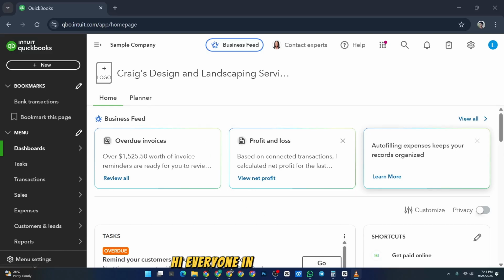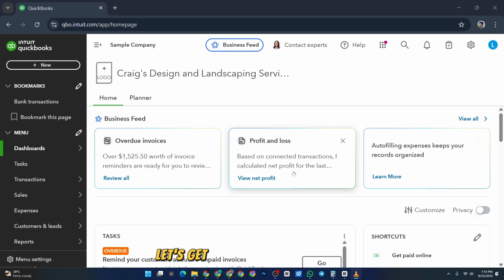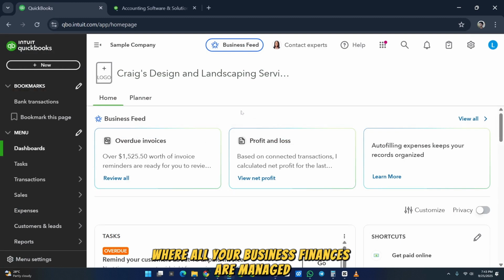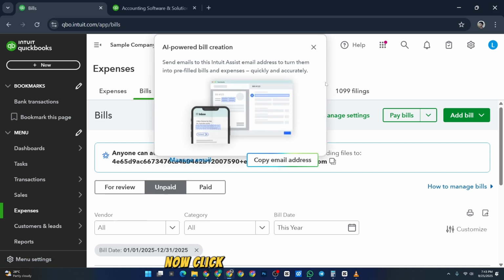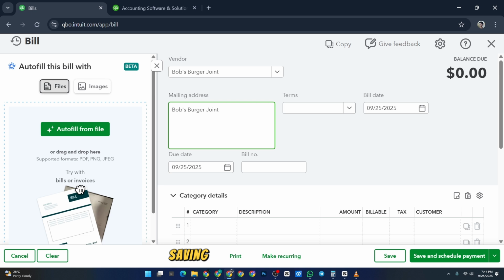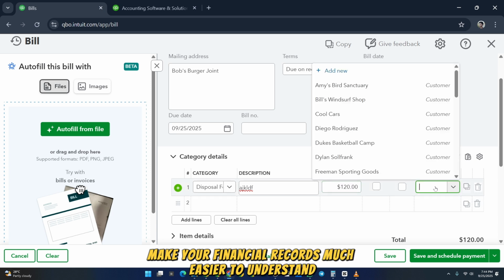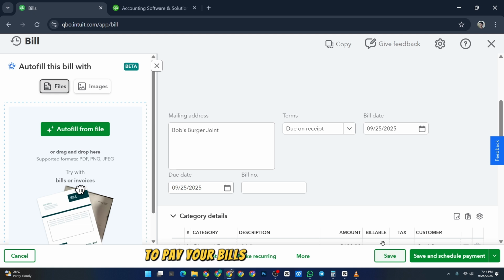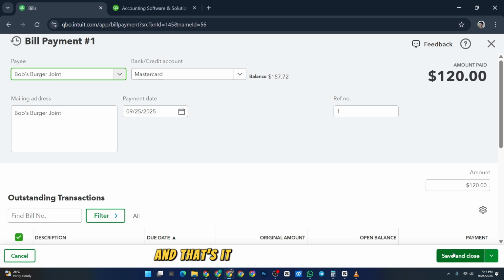How to Enter Bills the Right Way in Quickbooks Online - 2026 (NEW METHOD)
How to Enter Bills the Right Way in Quickbooks Online
In this video, you’ll learn How to Enter Bills the Right Way in QuickBooks Online so you can keep your business expenses organized and accurate. We’ll walk through the step-by-step process of recording bills, managing vendors, and tracking due dates in QuickBooks Online. This method helps you streamline accounts payable, avoid payment mistakes, and maintain clean financial records for smoother bookkeeping.